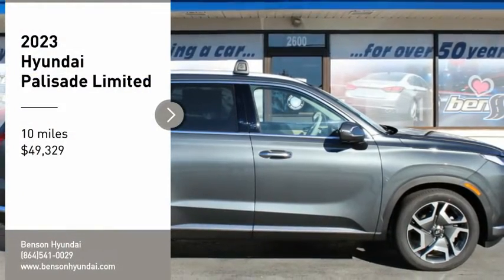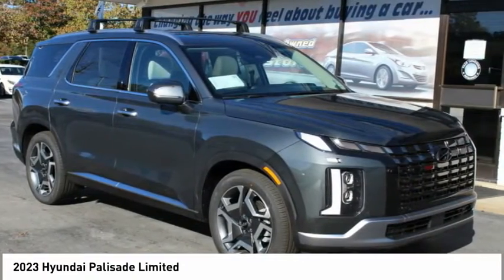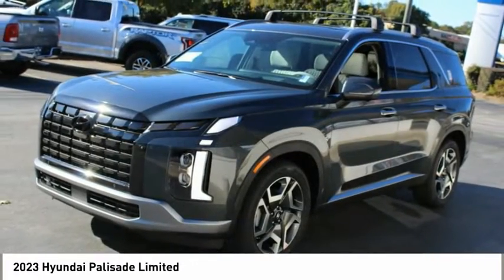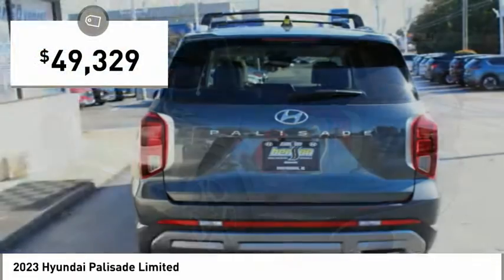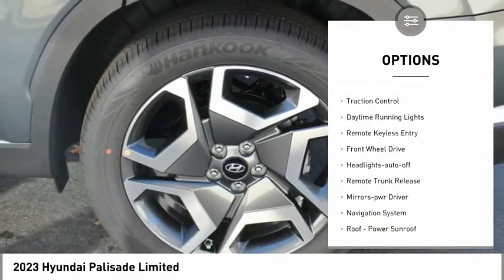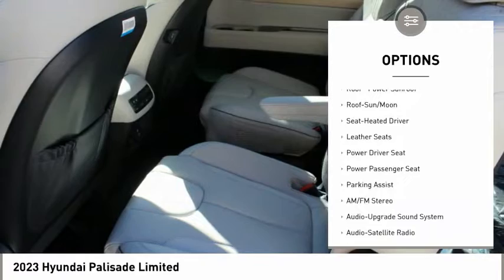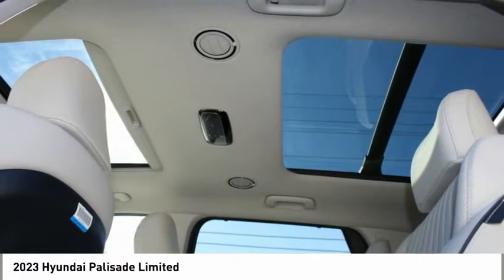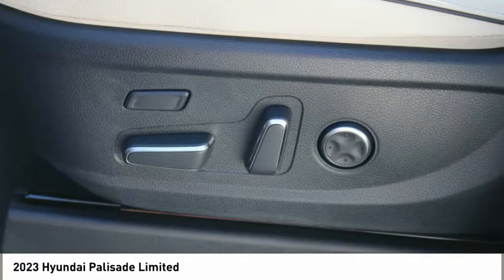2023 Hyundai Palisade Spartanburg SC H23163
2023 Hyundai Palisade Limited

Benson Hyundai
2550 Reidville Road

Graphite 2023 Hyundai Palisade Limited FWD 8-Speed Automatic with SHIFTRONIC V6 19/27 City/Highway MPGbrbrRecent Arrival! 19/27 City/Highway MPG